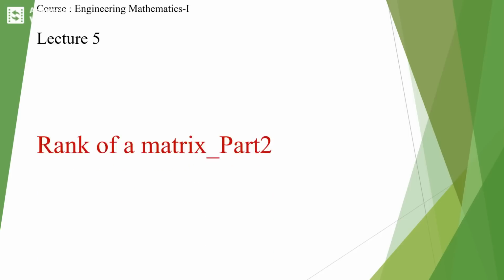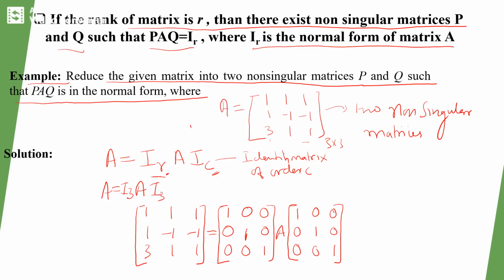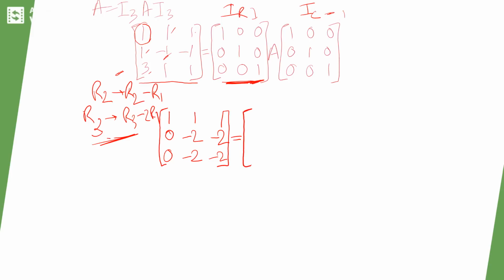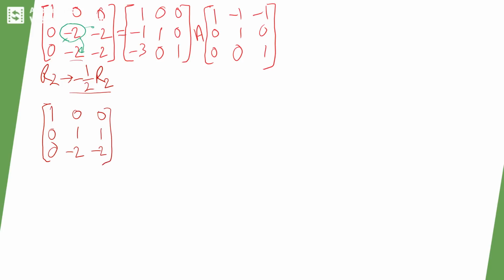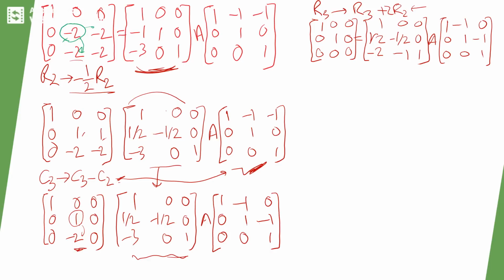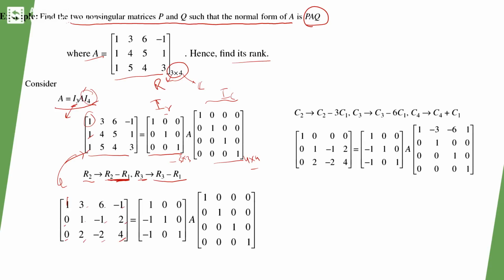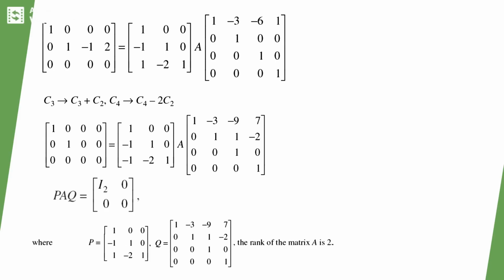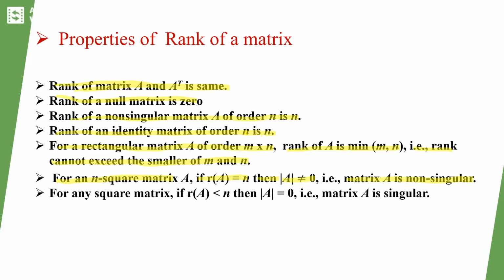Engineering Maths I _L5 Rank of Matrices Part 2